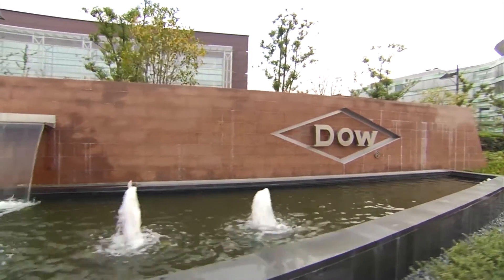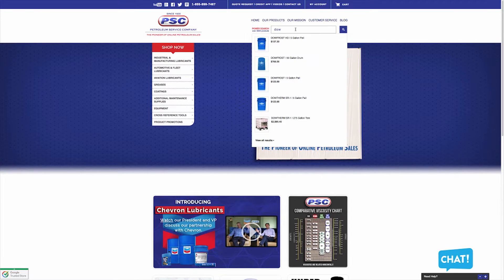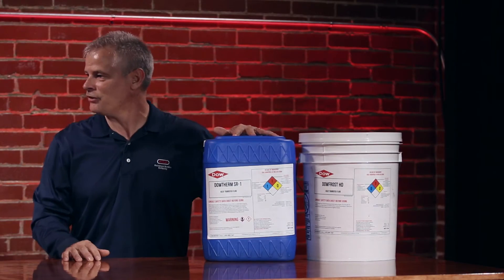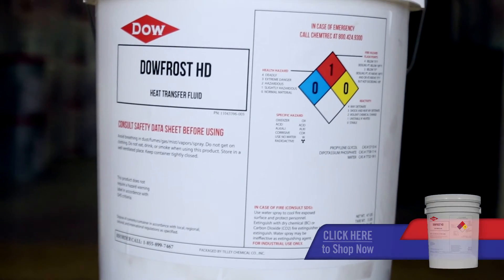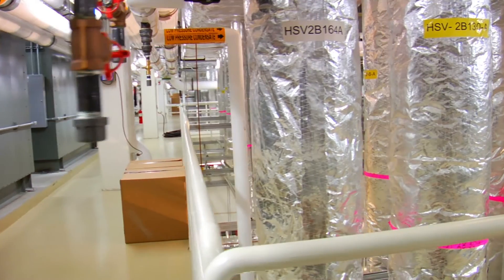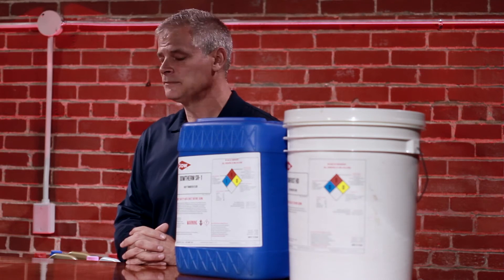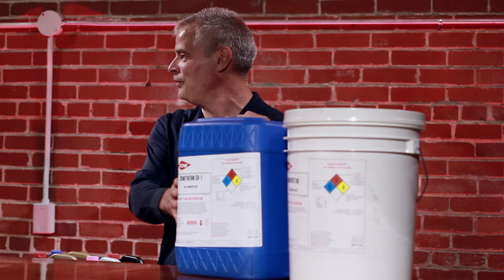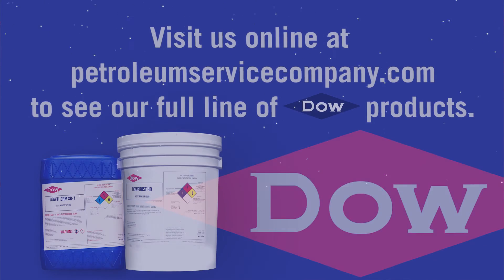DOW Chemical | Heat Transfer Fluids Overview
Rick and Jim discuss the DOW Chemical product line of heat transfer fluids, including DOWTHERM SR-1, DOWFROST, and DOWFROST HD, all available now at PSC.